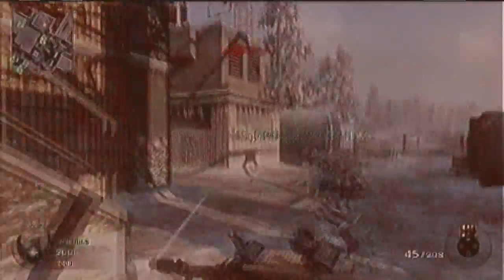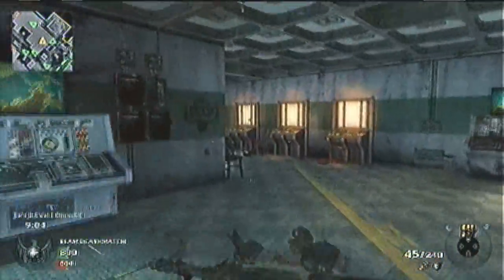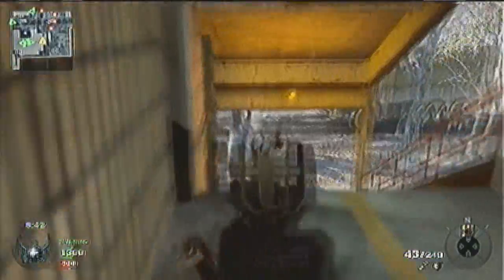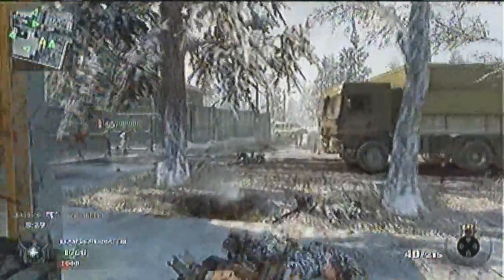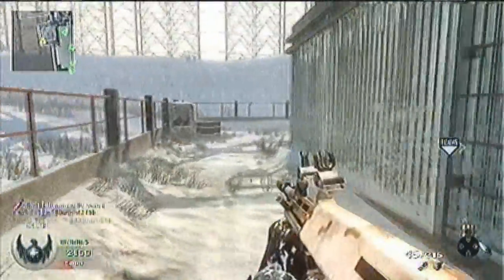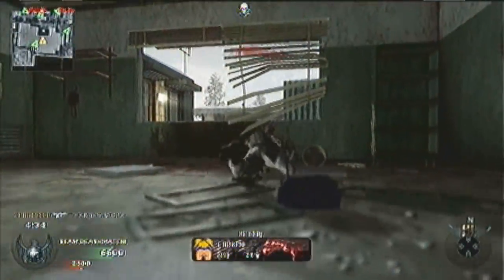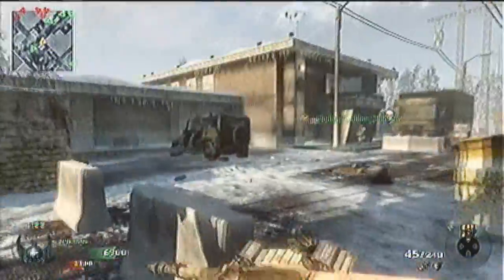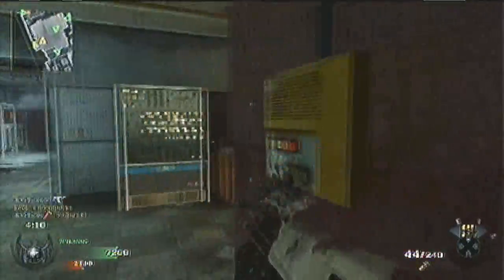Custom Class - AUG Dual Comm w/ xDaNgLeSnIpEsQCx - Ep. 4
This is episode 4 of Custom Class. Today were using the AUG Extended Mags and Makarov Upgraded Sights. I go 21-2 on Grid. This is my first dual commentary and it's with xDaNgLeSnIpEsQCx.

Steam: TRiiPWiiRE
PS3: xDangleSnipesQCx